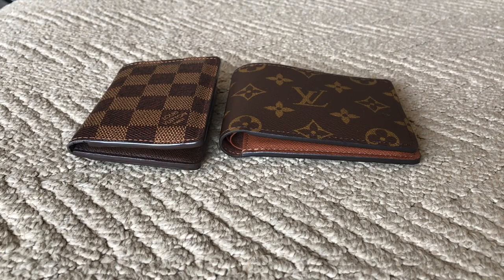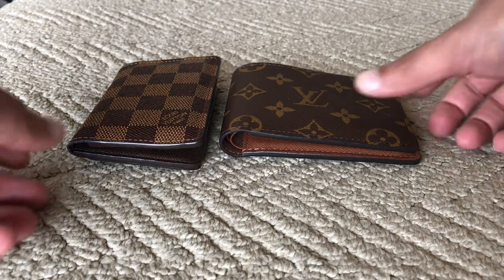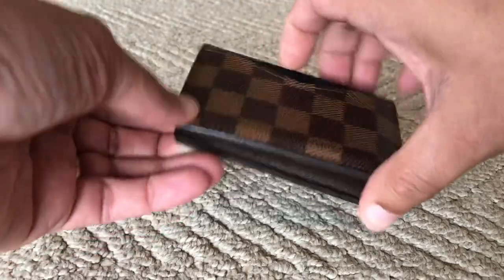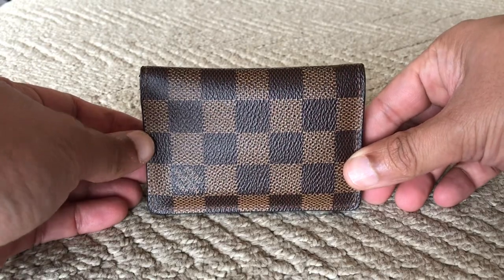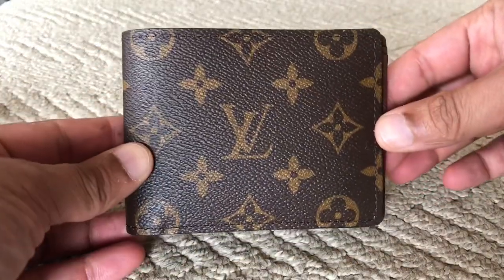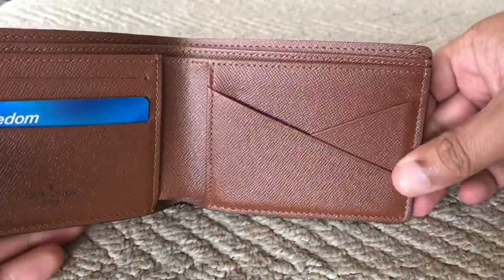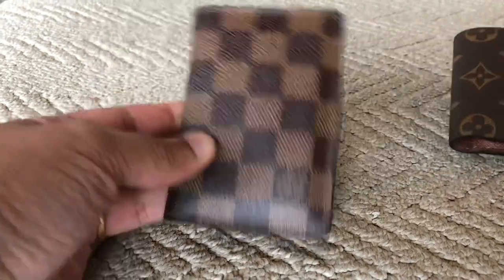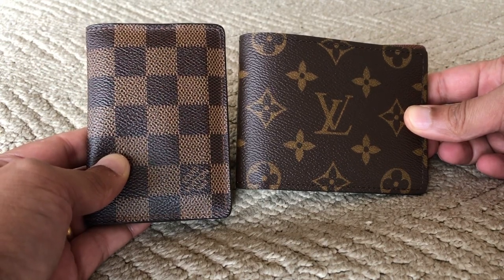LOUIS VUITTON POCKET ORGANIZER VS LV MULTIPLE WALLET